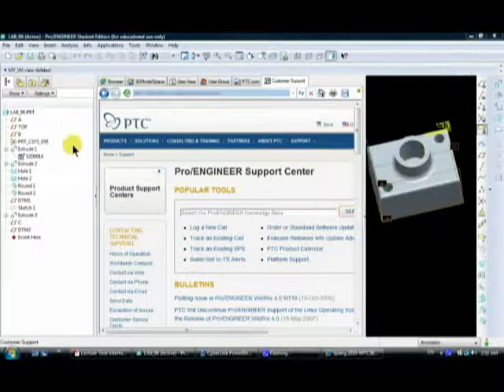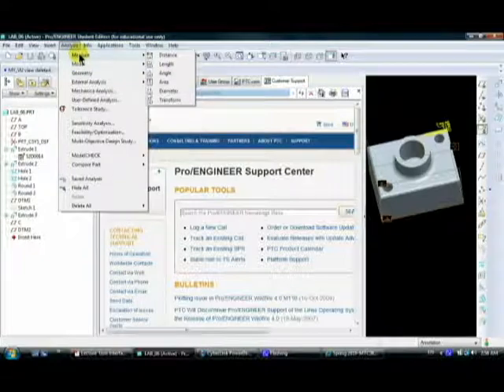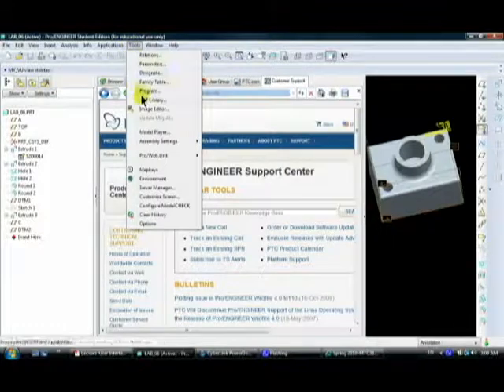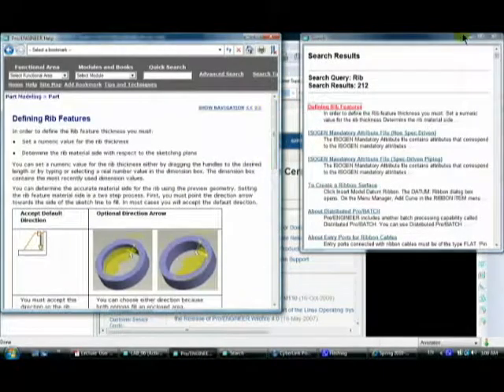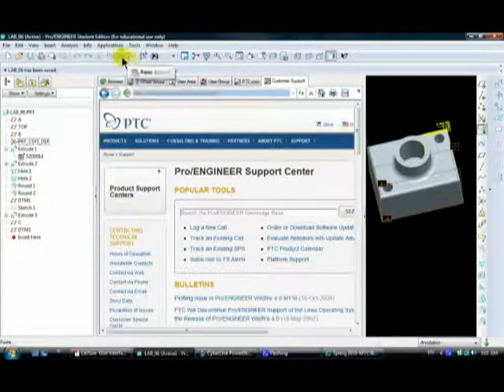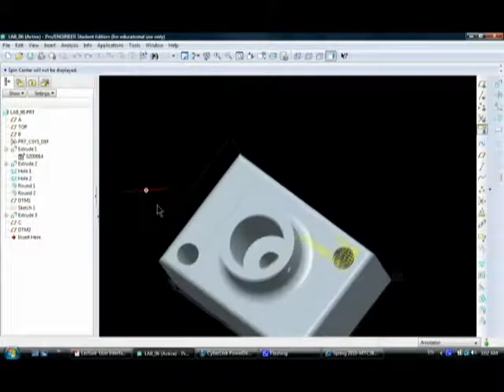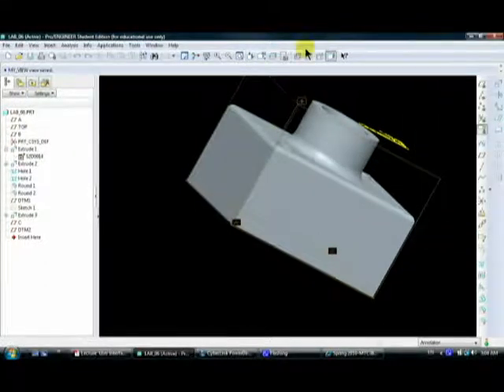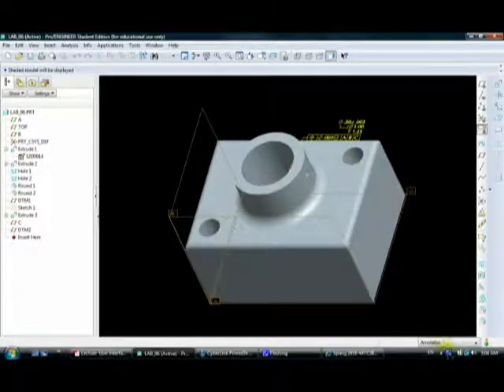Tutorial Video Module 01 Part 02.wmv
User interface in Pro Engineer, a brief description of the functions of the Menu Bar and Pro E Tool bar